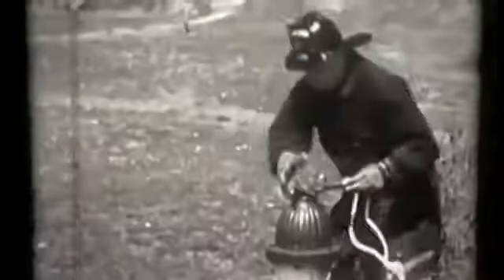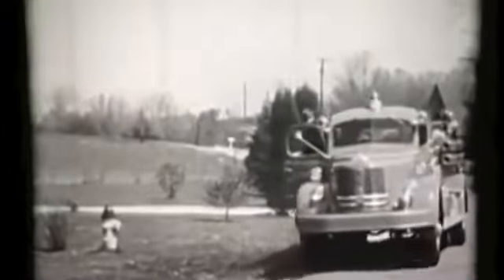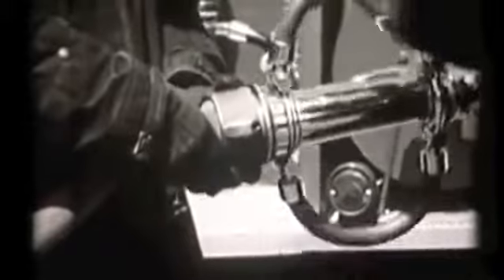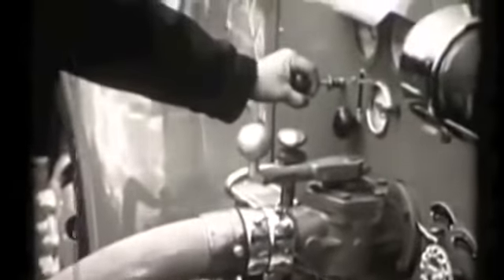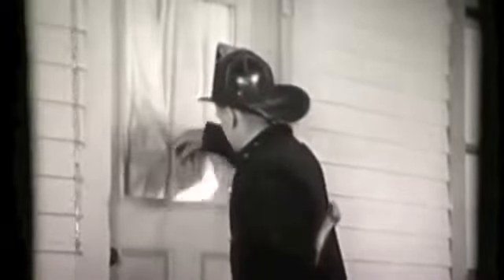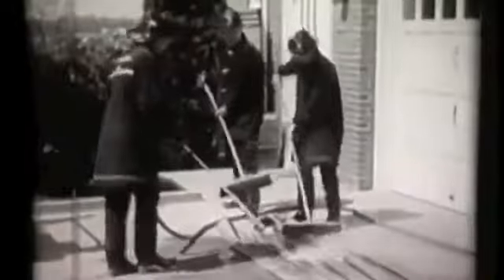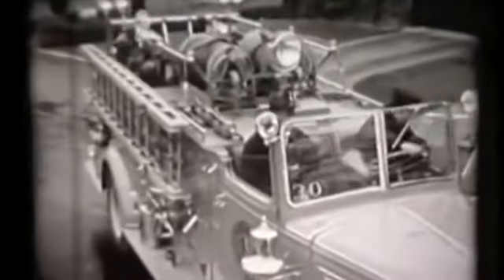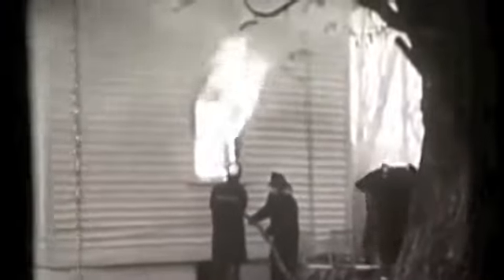ancien entrainement de pompier(1955) présentation.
suuuuuper présentation des pompier de 1955.